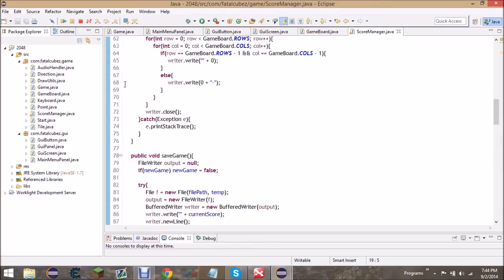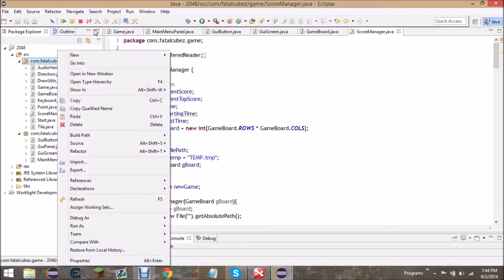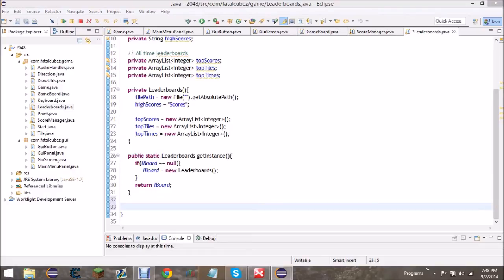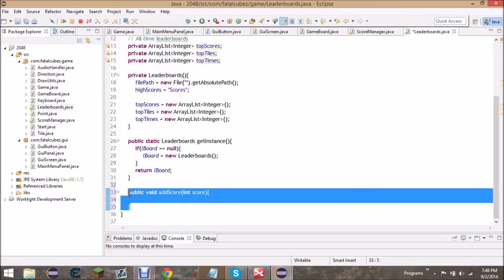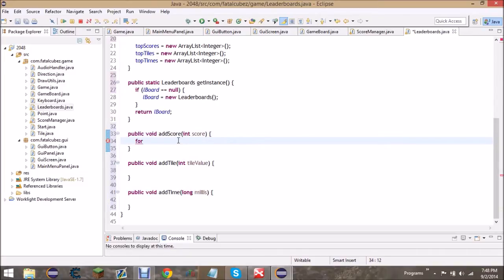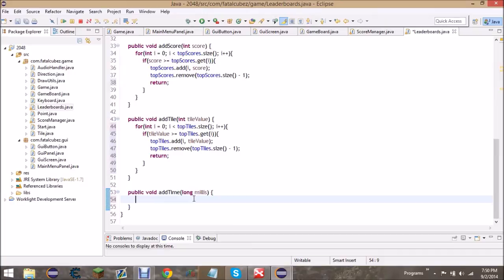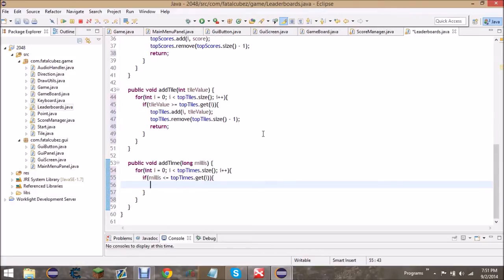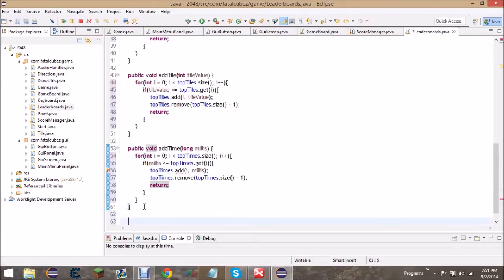Java 2048 Gui Tutorial #6 Leaderboards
We are moving on to the leader boards. Next video we will fix up our old saving methods to accommodate the new methods we created in the previous videos.